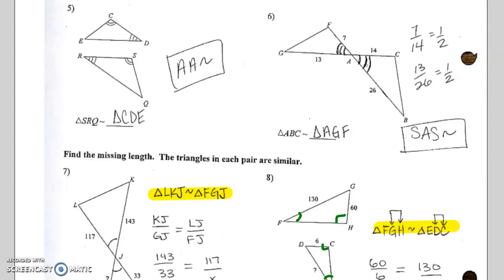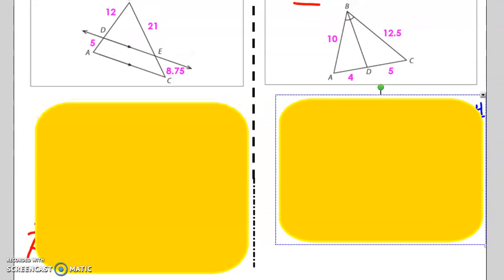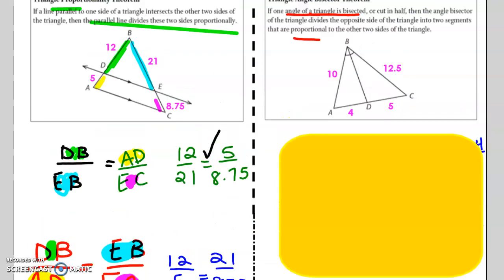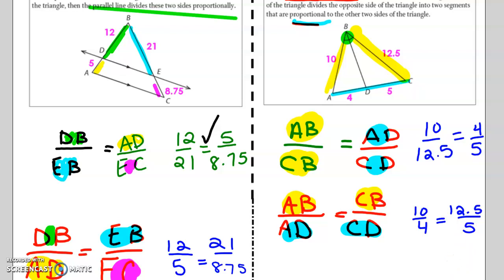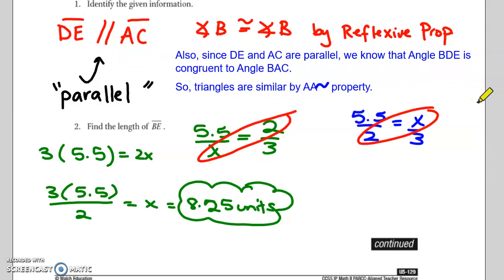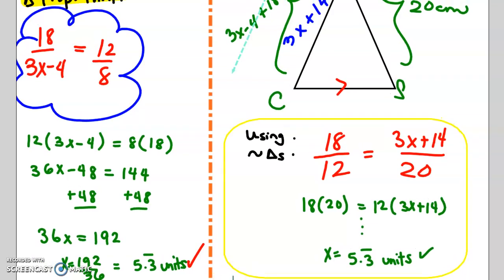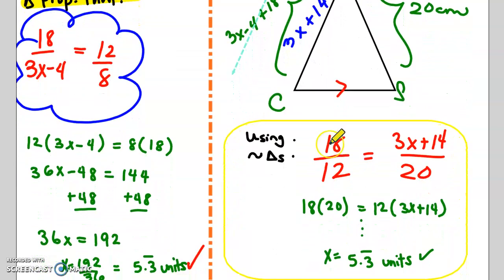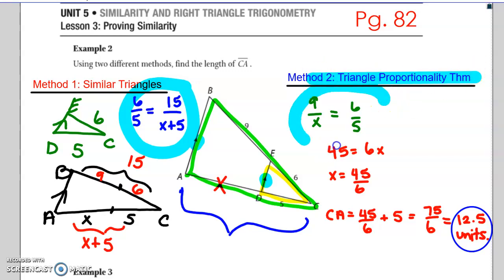M2S Video Lsn5 3 2 Part1